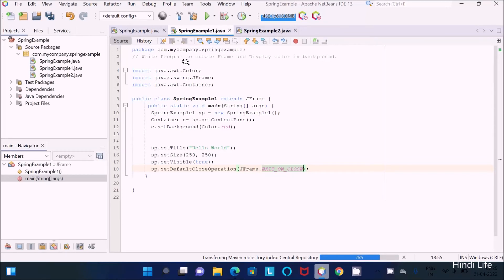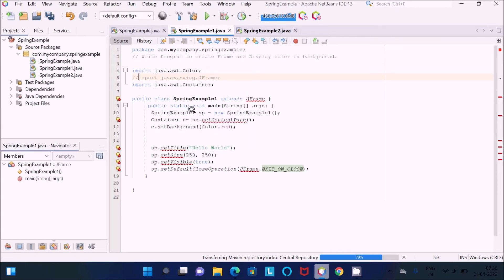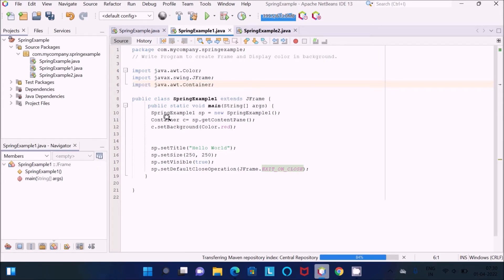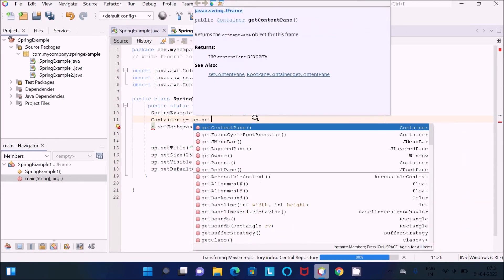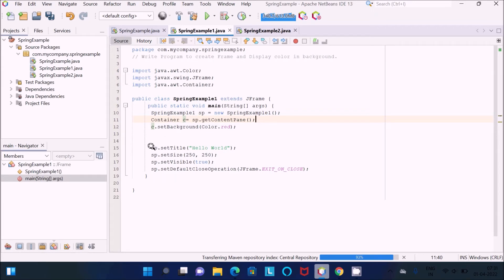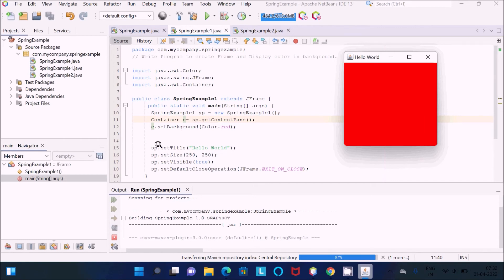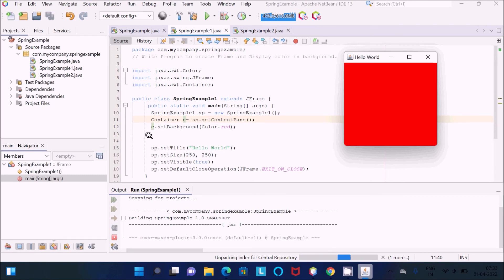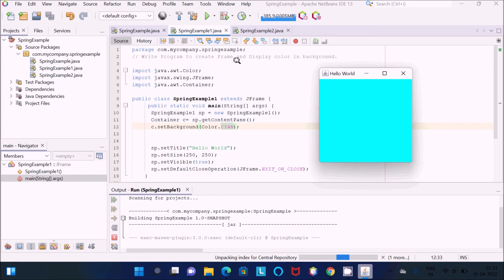How to set JFrame background color in Java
How to set the JFrame background color
Setting background color for a JFrame - java
how to set background color in jframe in java Code Example
background color in java swing
how to set background color in java awt
how to set background color in jframe in java
how to set background color in gui java